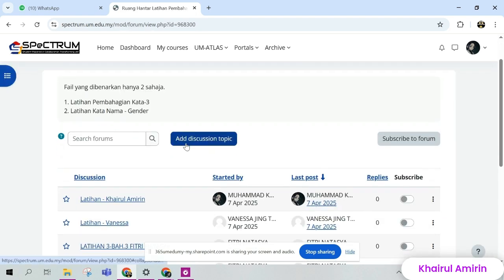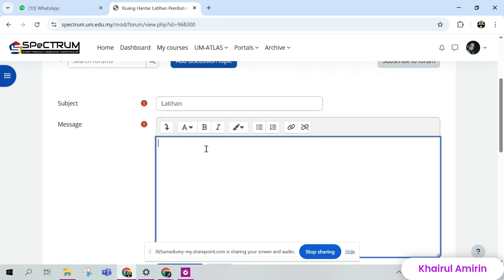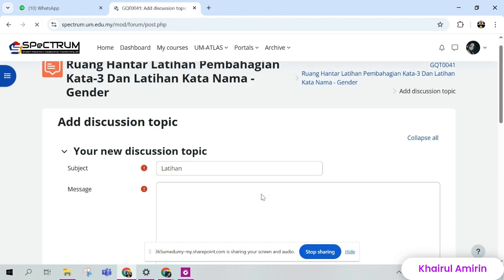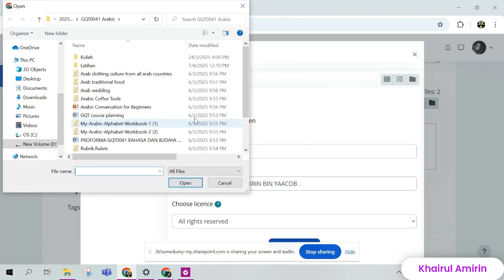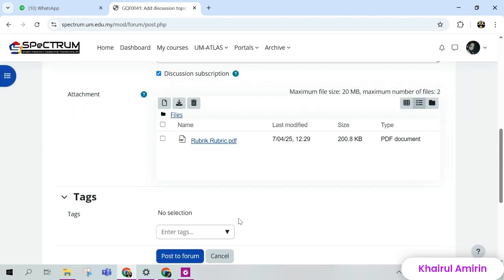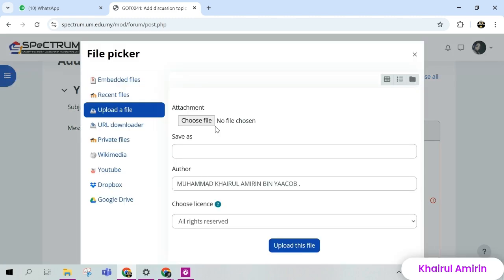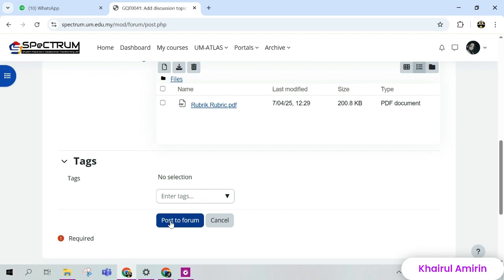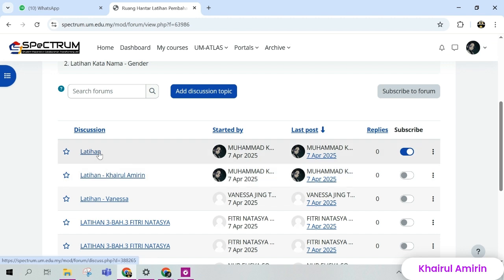Spectrum UM- How to Upload PDF in Spectrum forum?